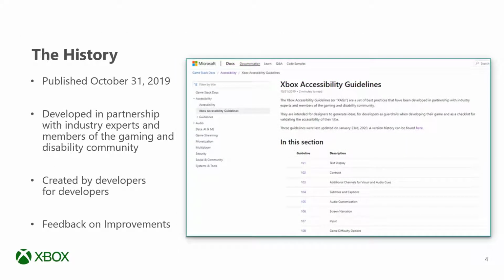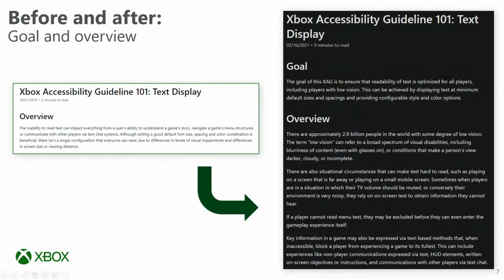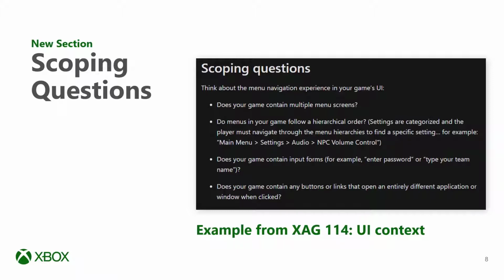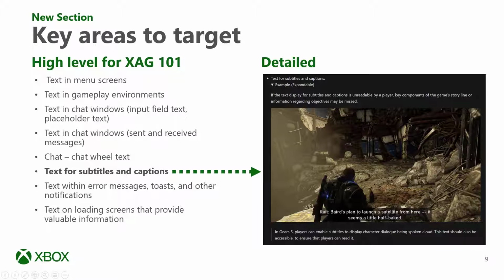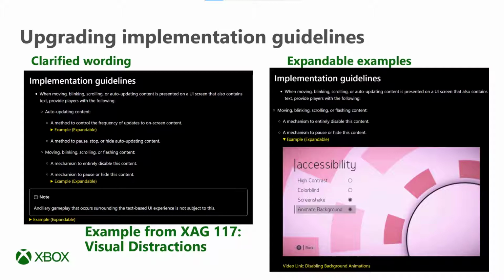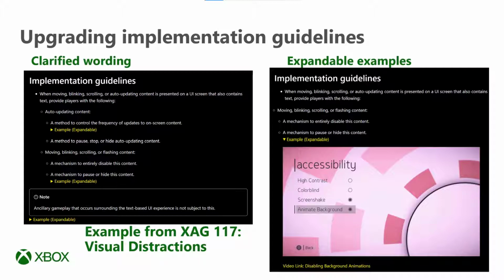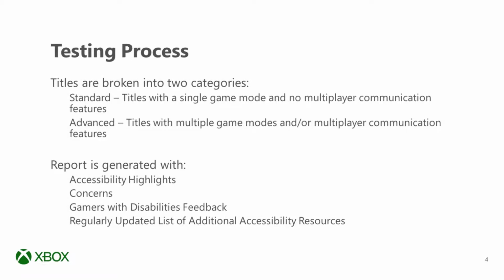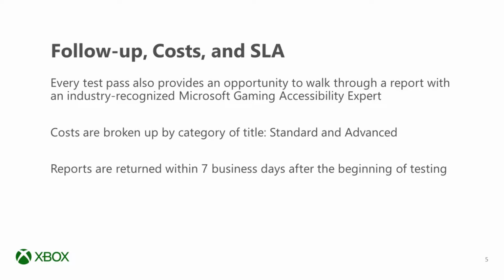Updates from Xbox: The Xbox Accessibility Guidelines & Microsoft Game Accessibility Testing Service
Kaitlyn Jones & Brannon Zahand, Xbox

The last year brought several changes and additions to Microsoft’s game accessibility offerings. This talk will cover the recent updates to the Xbox Accessibility Guidelines with information on how and why they were updated as well as an overview of the new content. In addition, the new Microsoft Game Accessibility Testing Service will be discussed, explaining how the program came to be and how developers can utilize it to make even more inclusive, delightful games.